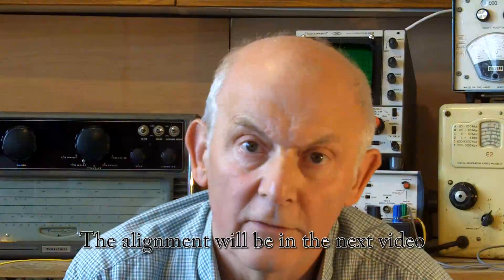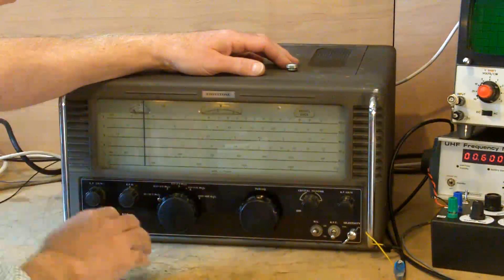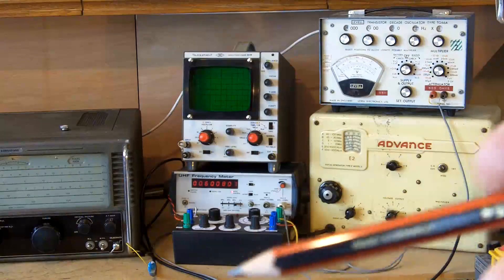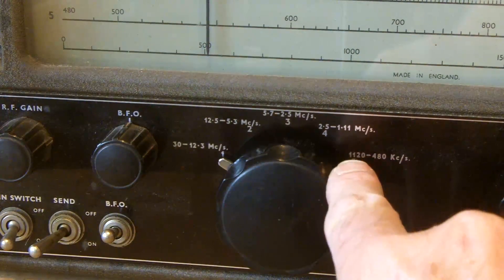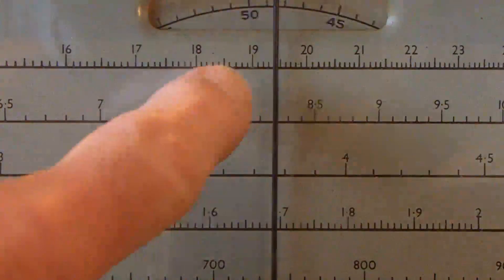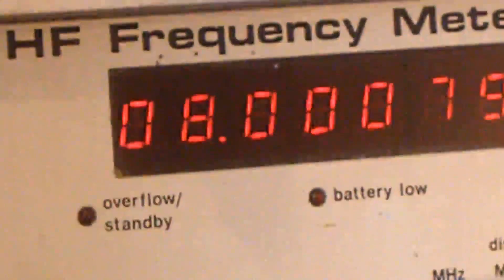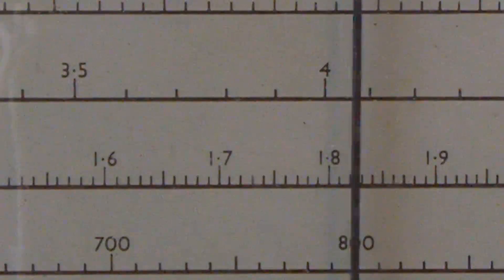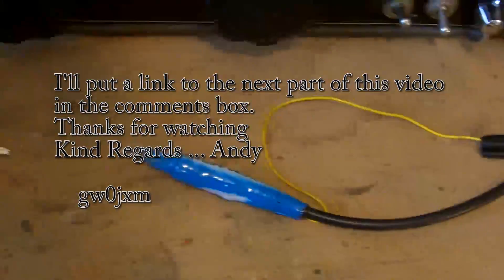About Radio 49 Checking the RF Alignment, Eddystone S680X communications receiver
This is one of two videos; in this video I check the alignment of the five bands and find that one band needs bringing back into line. I'm not a professional 'Radio Repairer' I do things in my own way with a signal generator to provide the RF carrier and a second signal generator providing an audible tone. Towards the end of the second video I do show how the manufactures say it should be done, that's by using the radios BFO, (beat frequency oscillator.) I'm not saying that what I do is right or better  I'm simply sharing my experience of what I'm doing and how I do it.  I intend to check the IF alignment but that will be in another video. I have done a great deal of work with this radio including redrawing the circuit diagram and components list.
Here is the link to the circuit that I've redrawn on the Eddystone user group's site where you can find my circuit.
I have also identified the 20 inductors in the radio, as they were not identified in the original manual. When I redrew the circuit I did it so as you can print it on one page or in a much larger scale on four pages.  If you can't open that link or fine the Eddystone site let me know.
I hope that the 13 second opening sequence is ok, (not irritating), it's just that I thought seeing as though I've uploaded some 50 'About Radio' videos I'd give them an identity from here on.
gw0jxm